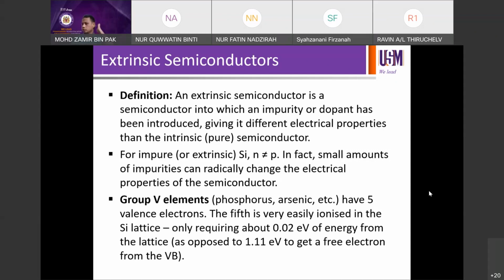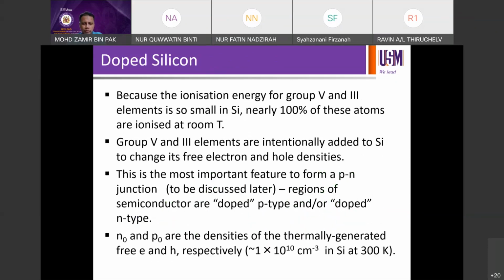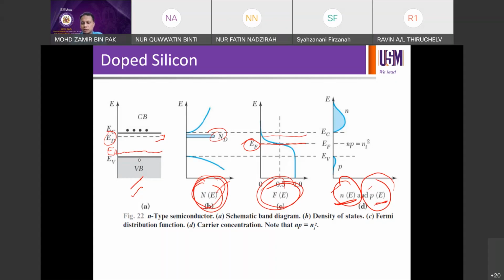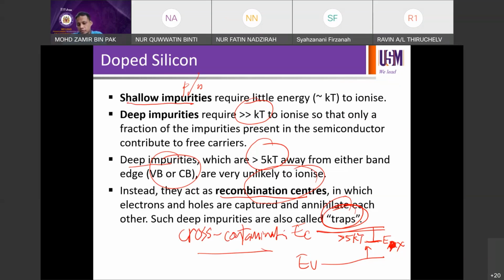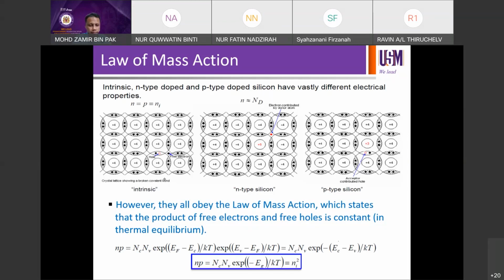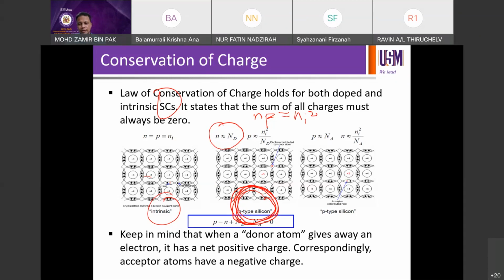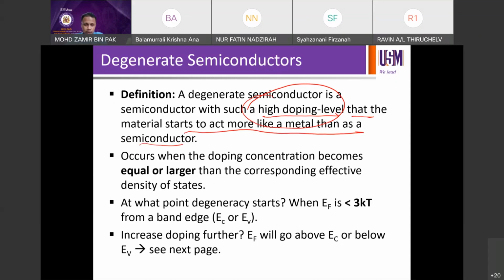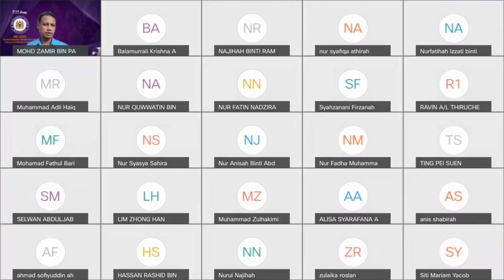ZAT386 180422 - Intrinsic and Extrinsic Semiconductors (Part 2)